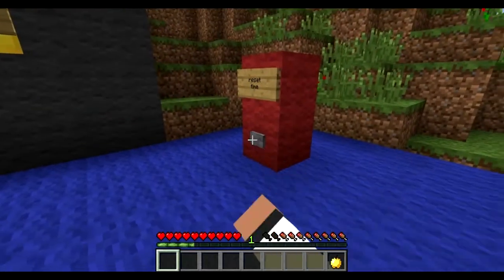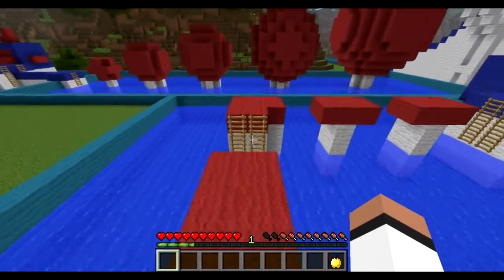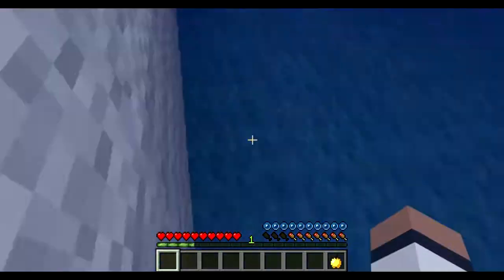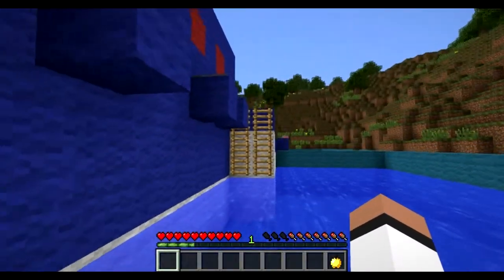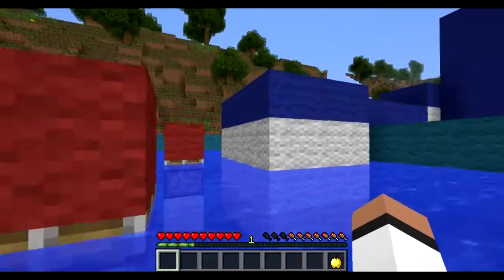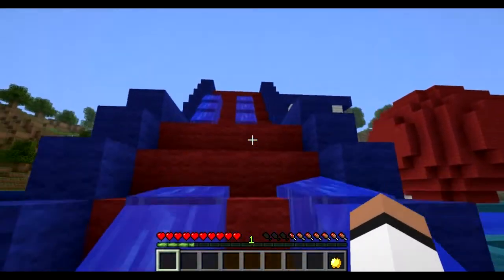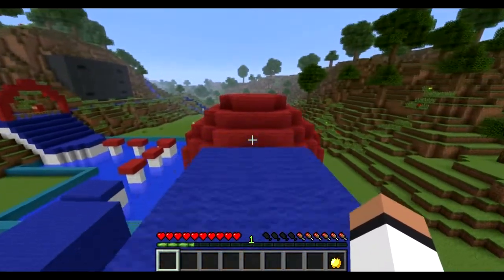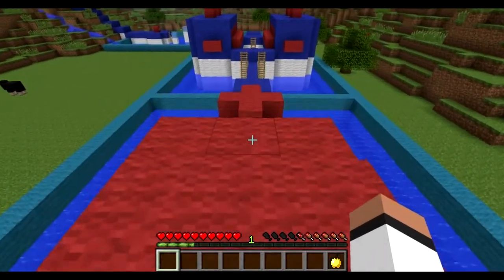Minecraft Mini Game: Total Wipeout MINECRAFT EDITION!!!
TODAY WE ATTEMPT TO COMPLETE THE TOTAL WIPEOUT MINECRAFT MINIGAME MAP AS FAST AS WE CAN!!!

If you read this say "Zomboid" in the Comments!